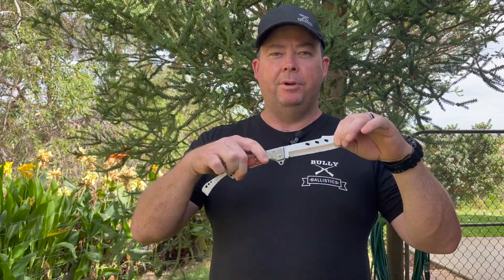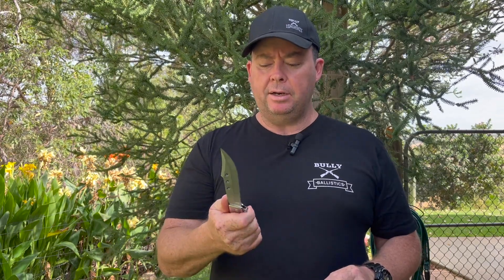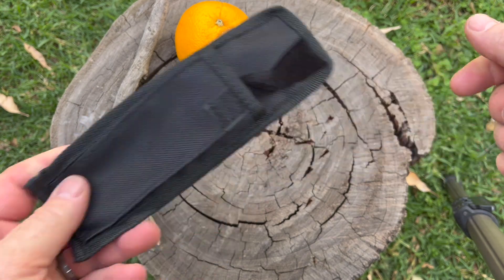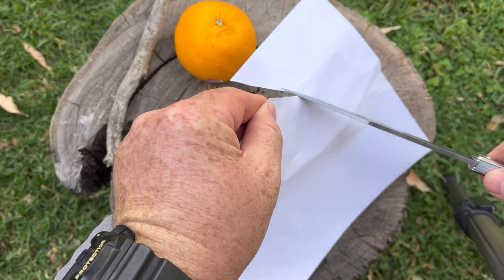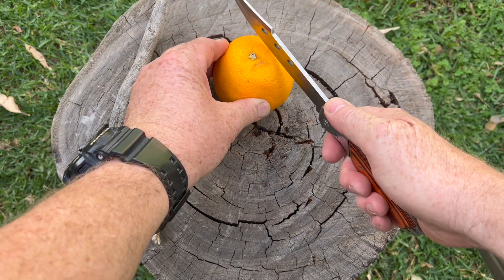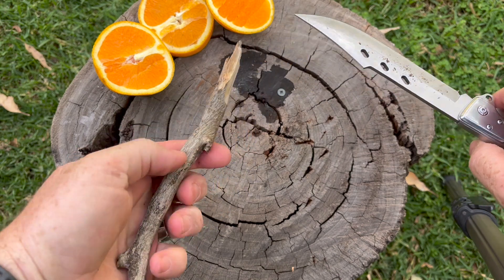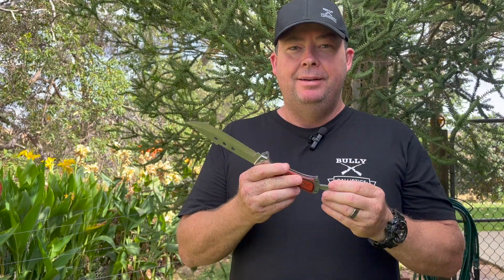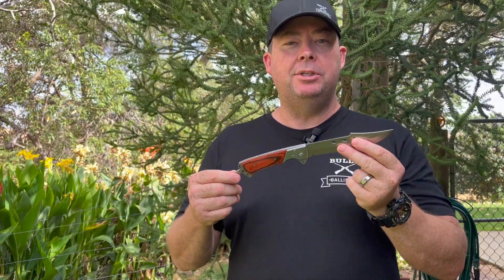Giant survival pocket knife Review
We have reviewed the giant pocket knife from eBay, is it worth the money? Watch and find out...